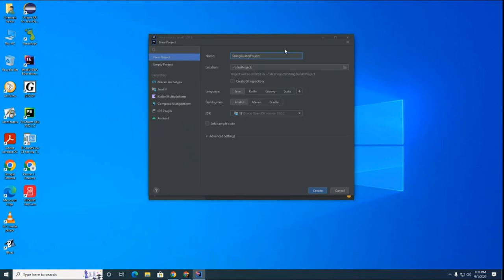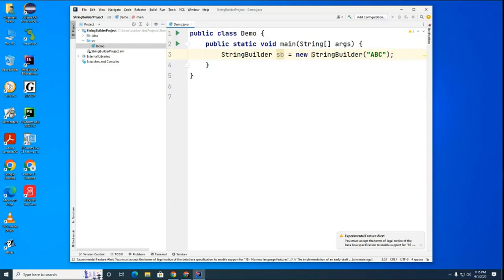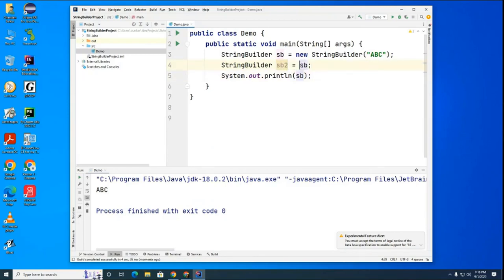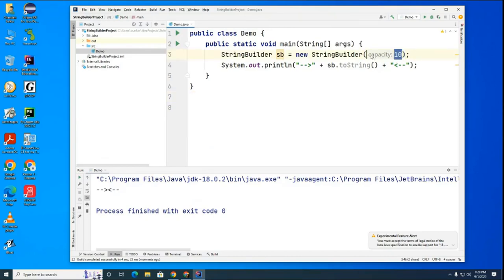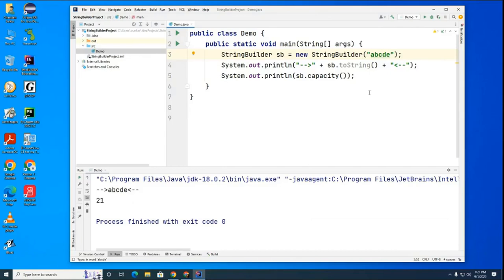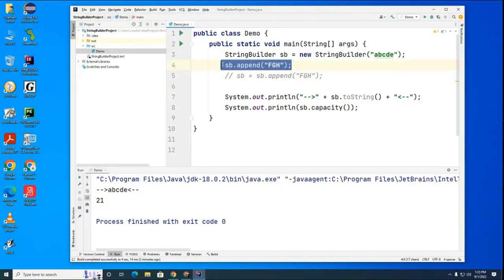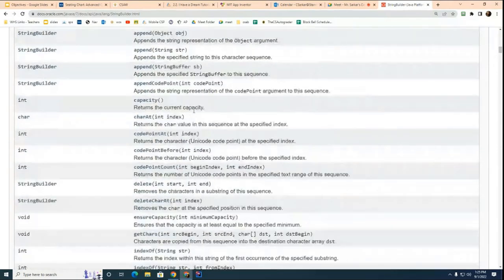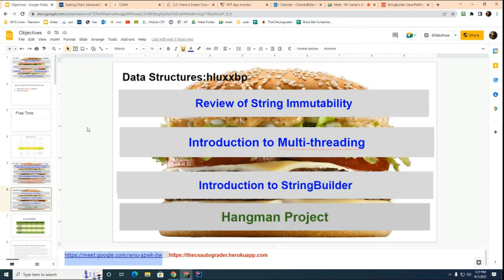DS 003: Intro to StringBuilder and Hangman Project